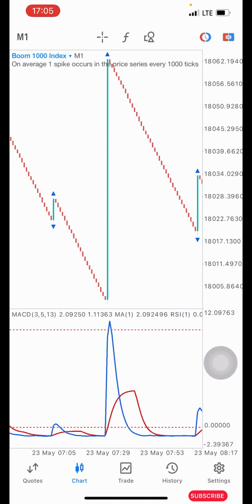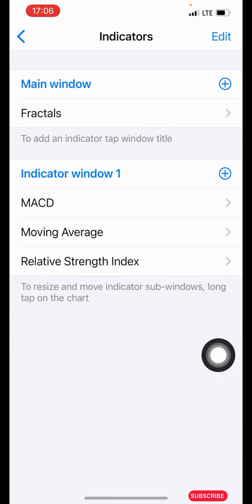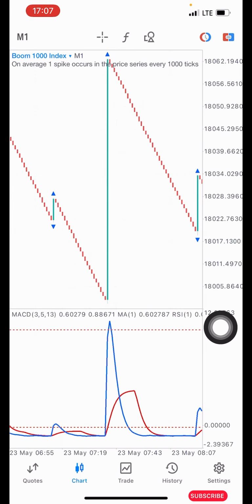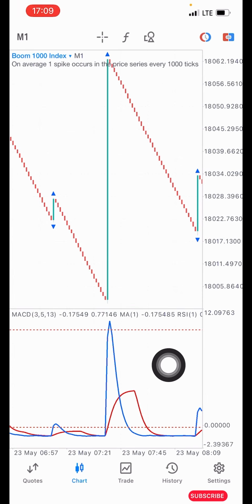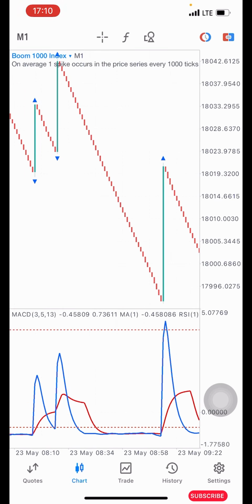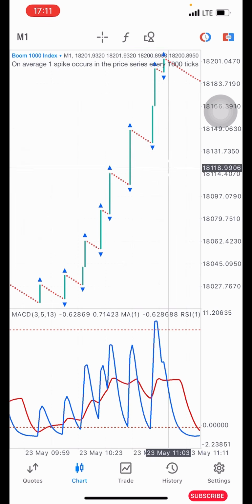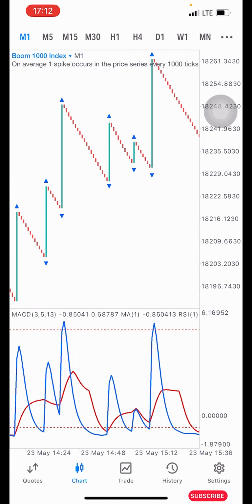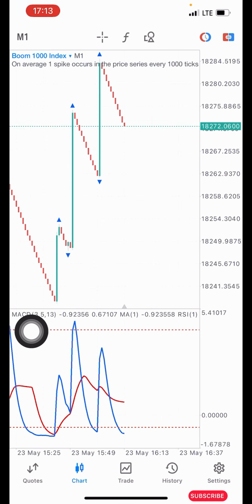100% Accurate Strategy/ For Growing Your Small Account On Boom & Crash as